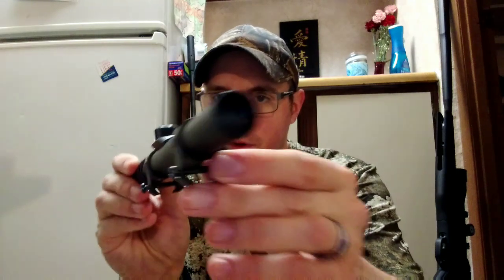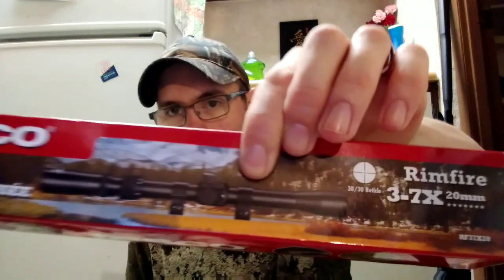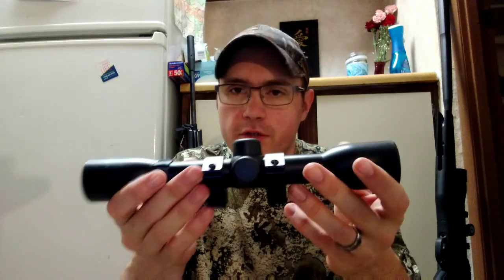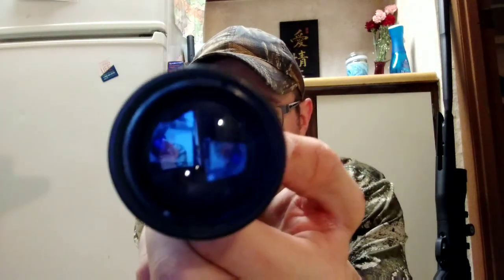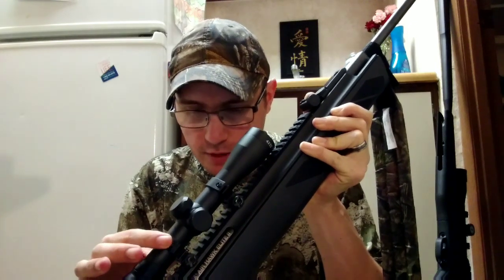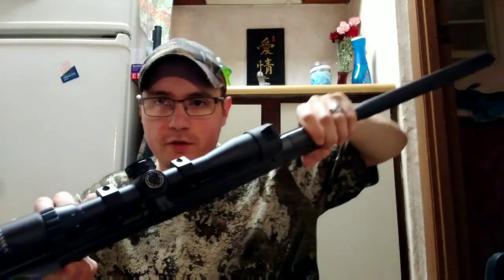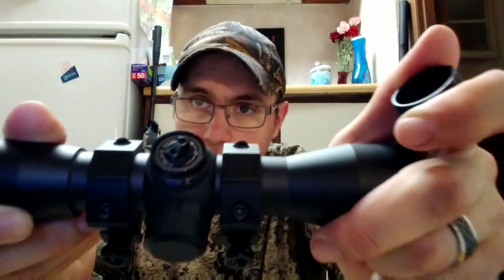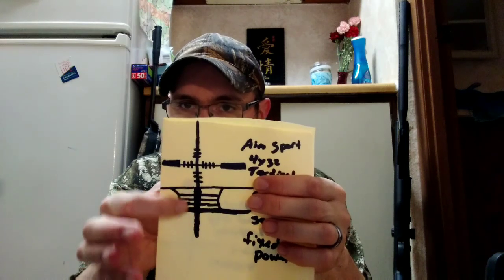GUN SCOPES?!?!? WHAT I HAVE!!! USE ON AIR RIFLES MOSTLY!!!!!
I tried to break down the difference in the scopes I have I use them on air rifles although they are not air rifle scopes I hope I did a good job trying to explain I did my best